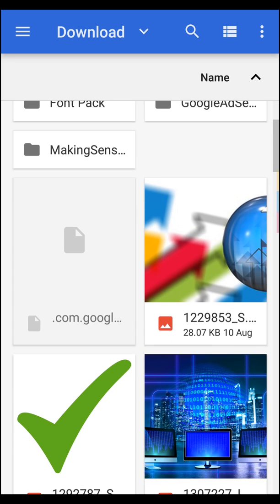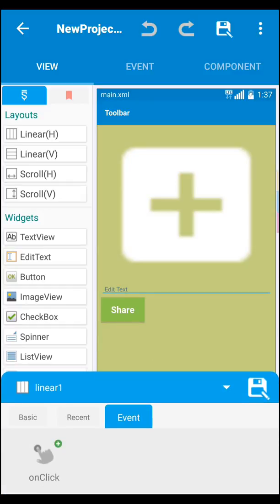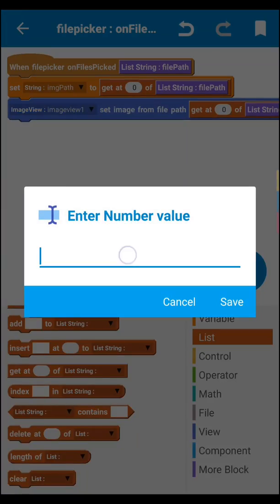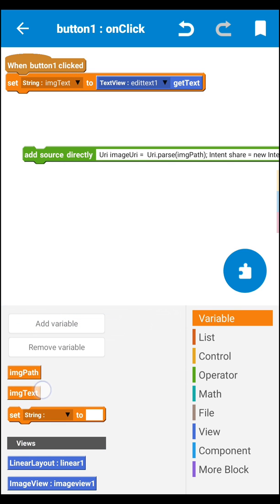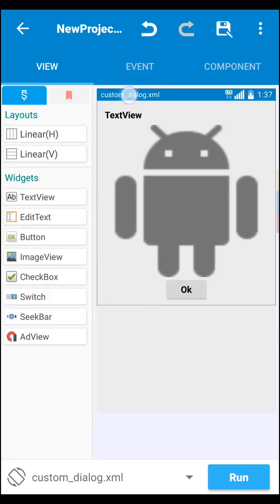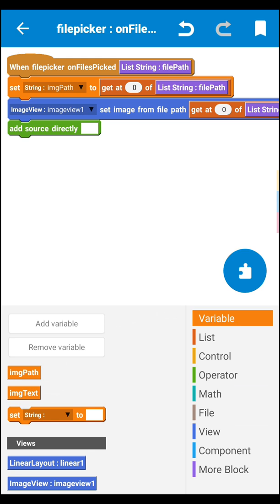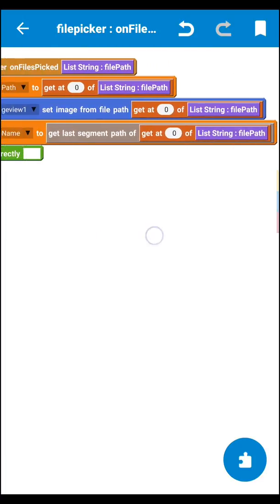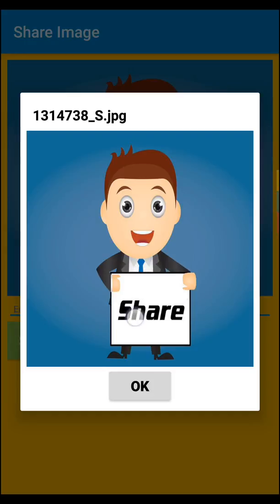How To Make Gallery POP UP Gallery Image App In Sketchware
✔️✔️Fowllow Me On Social Media✔️✔️

📥📥📥Download Some Of My Apps On PlayStore 📥📥📥

***Code Link***